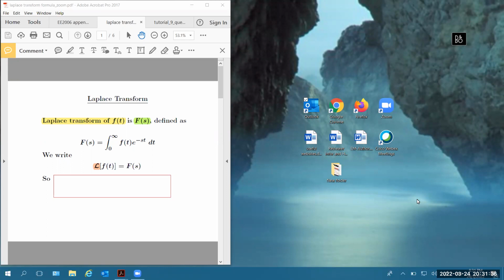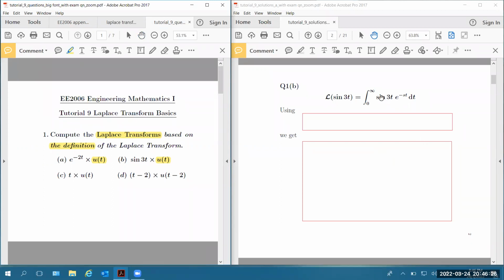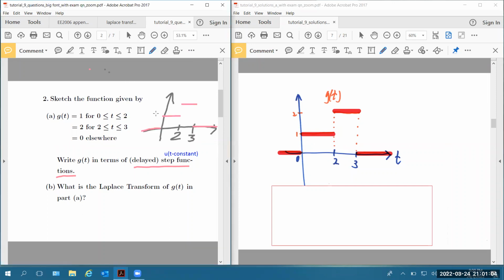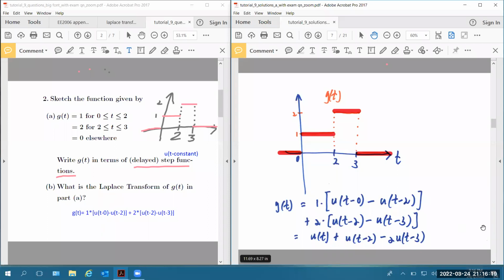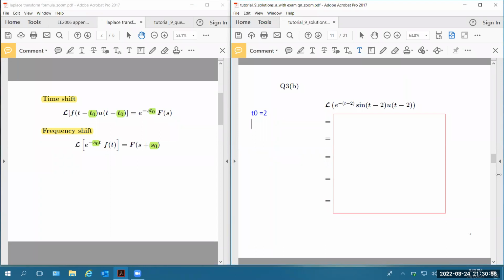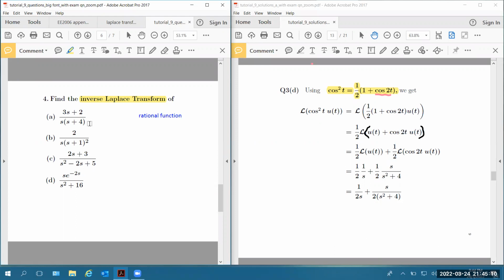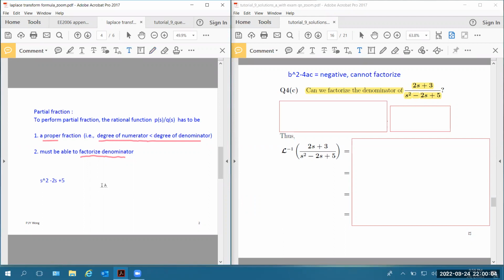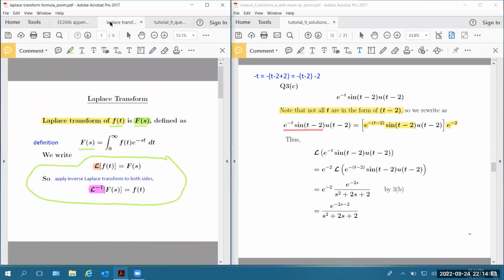E MATHS 1 WEEK 10